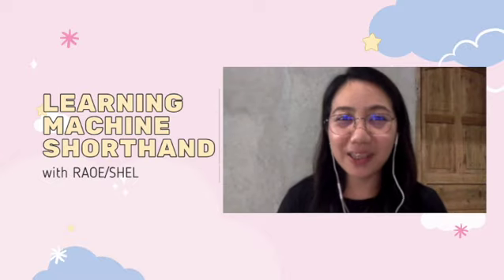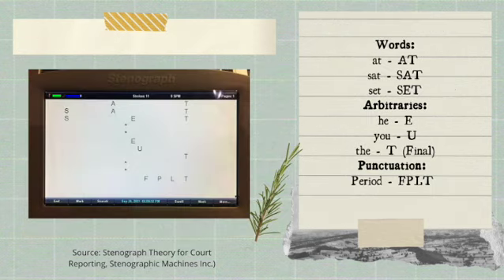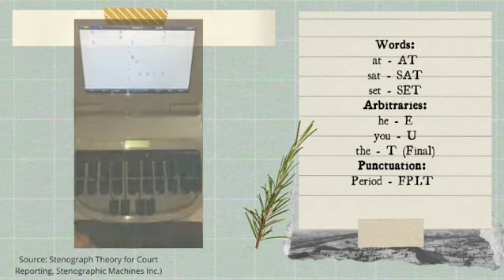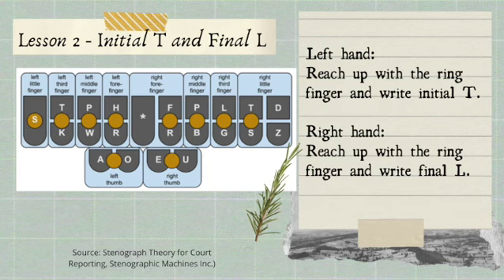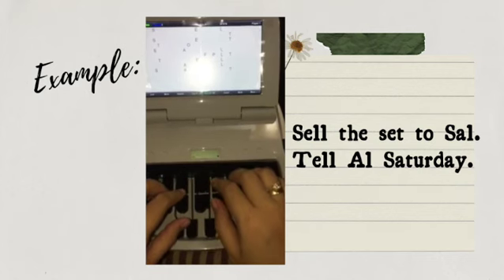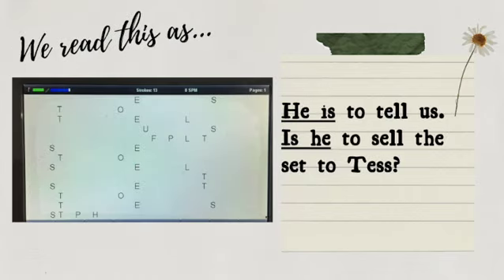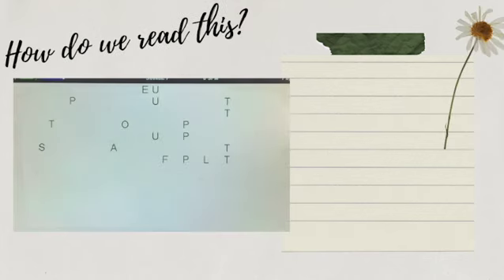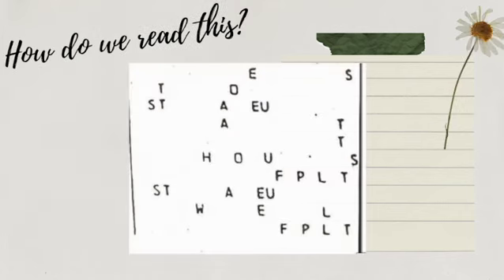#5 Machine Shorthand Lessons 1 to 5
Hey learners, in this video we will learn how to type and read words, arbitraries and sentences using initial S, final T, initial T, final L, combination for I, initial P, final P and long A. Enjoy watching! ;)